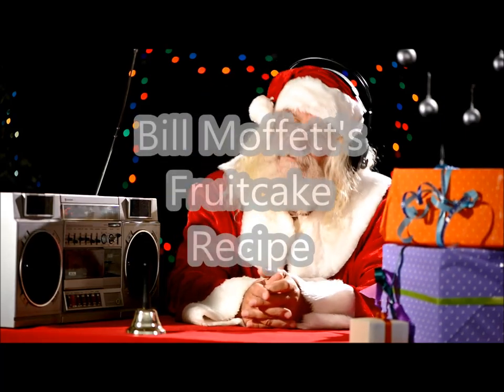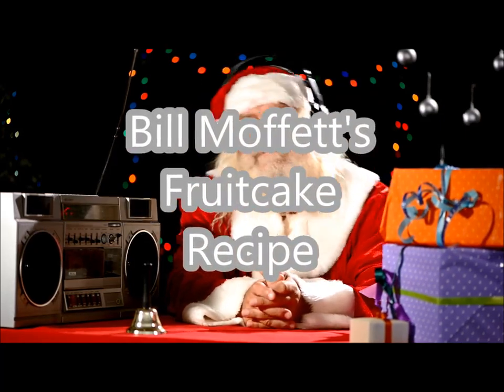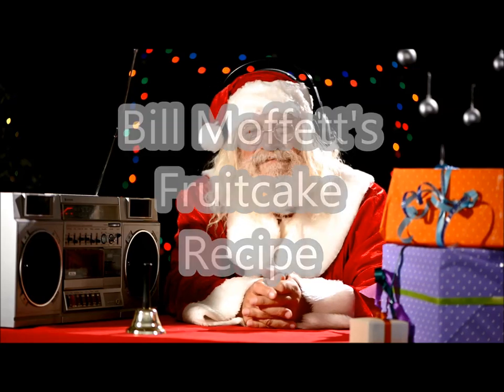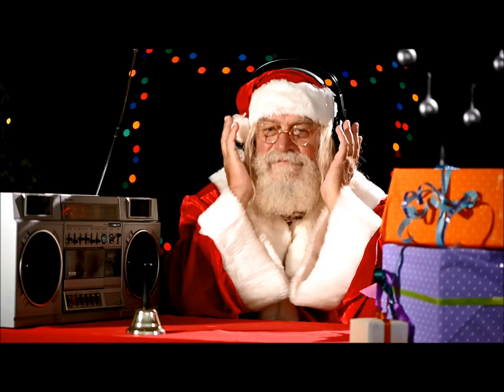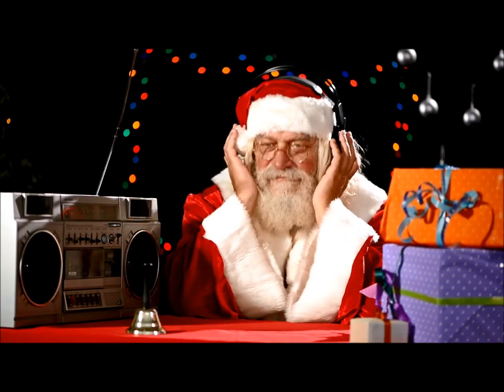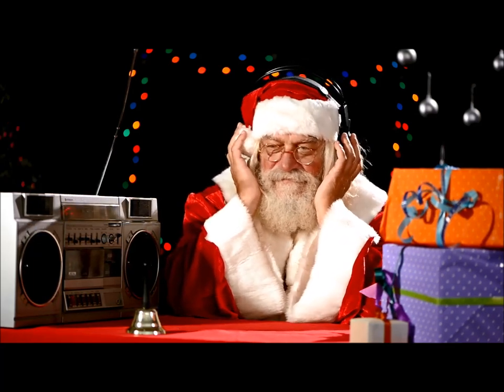Bill Moffett's Fruitcake Recipe (as heard on KLOL)